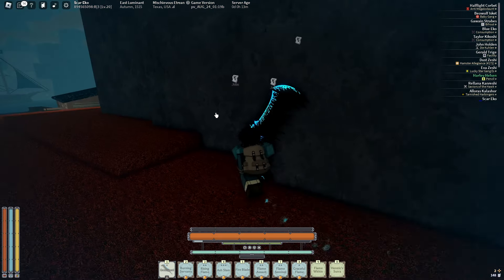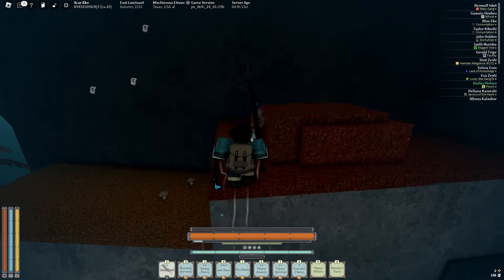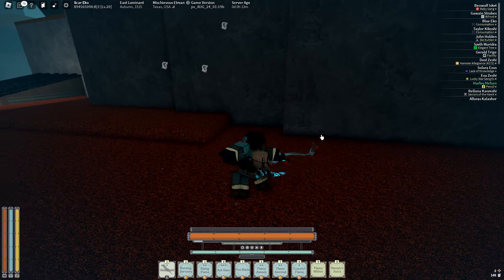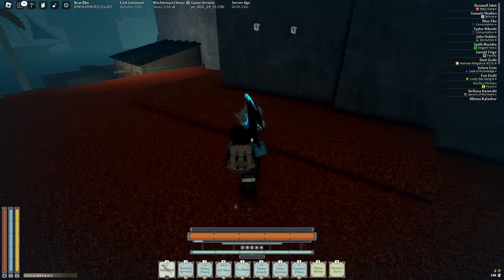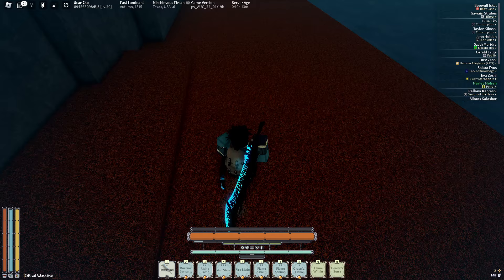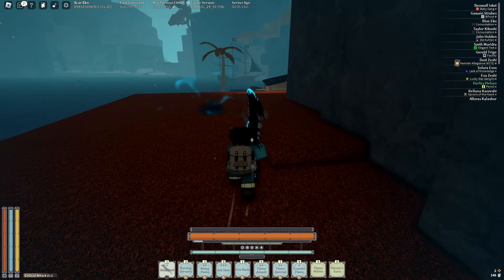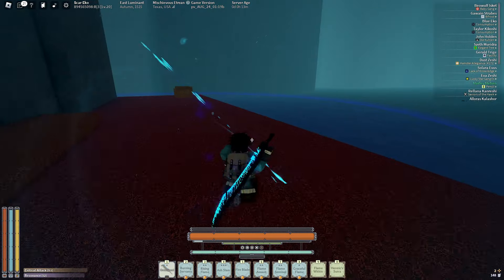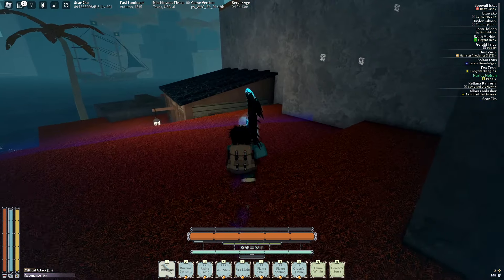Ysley's Pyre Keeper Rework In Deepwoken